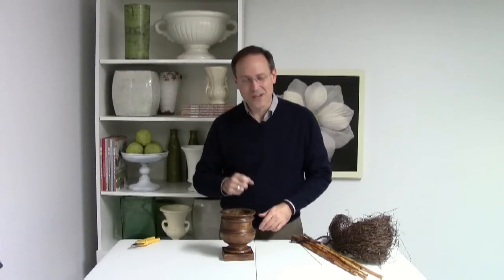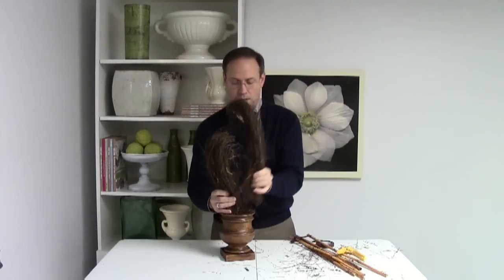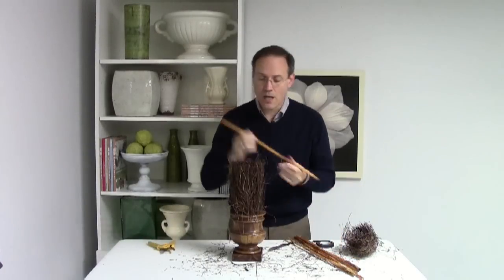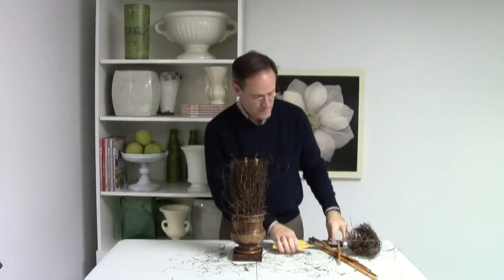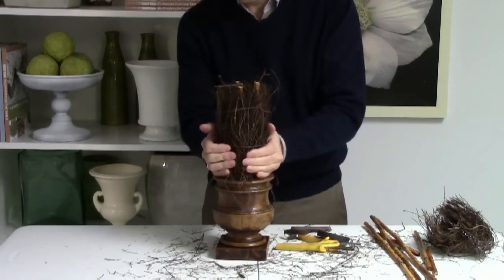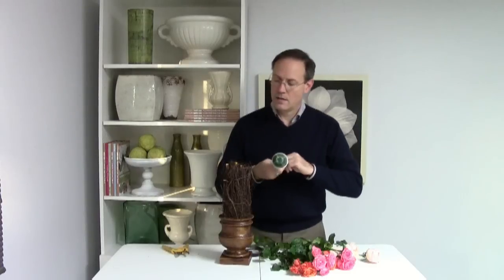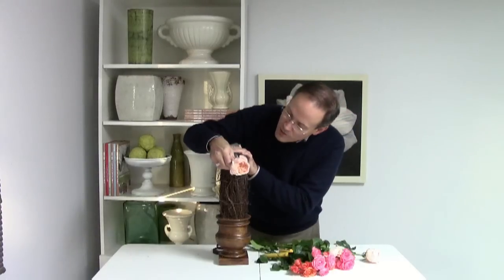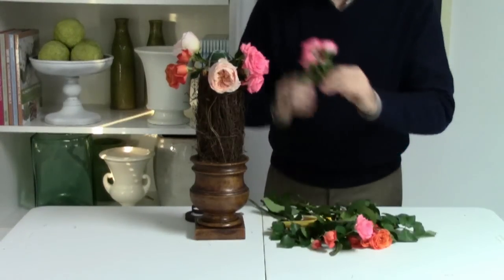FR Presents: How To Create "Instant" Topiaries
Talmage McLaurin, AIFD, publisher of Florists' Review magazine, demonstrates an easy technique for creating gorgeous floral topiaries. They make wonderful centerpieces for parties and events. See more of Talmage's creations in his book, Flowers for the Table, published by Florists' Review.